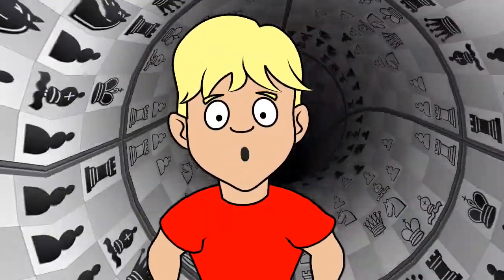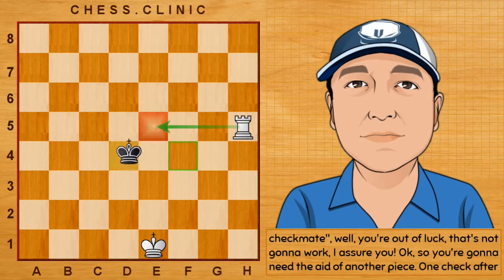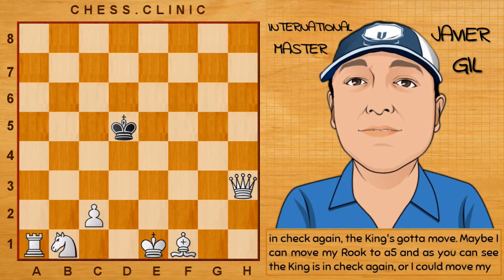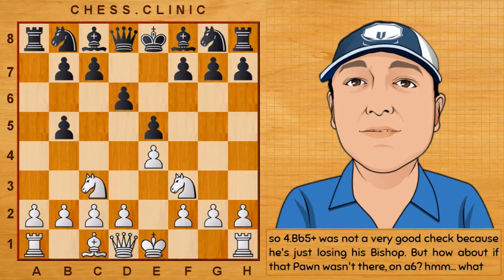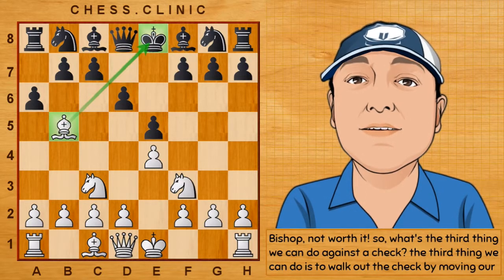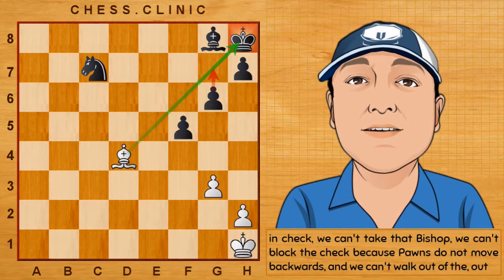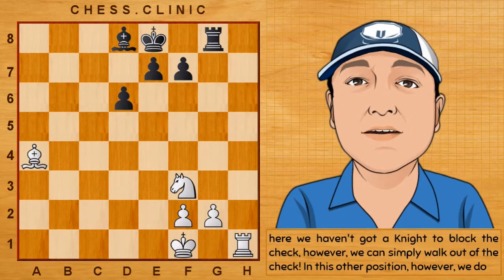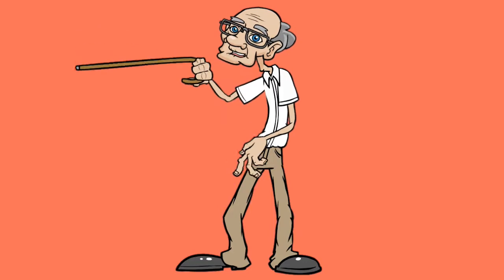Free Chess Course: Chapter 11, Checks and Mates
There's a huge difference between a check and a checkmate!